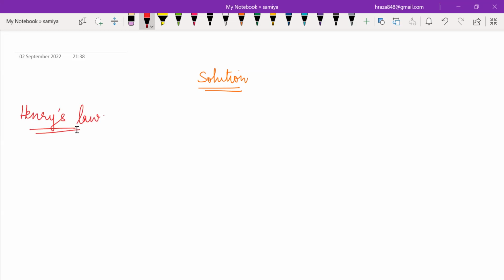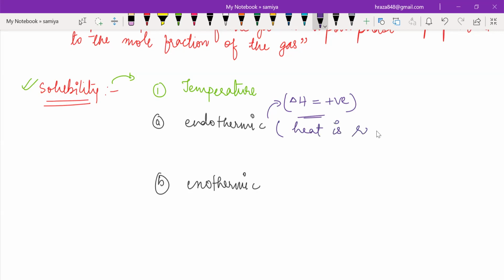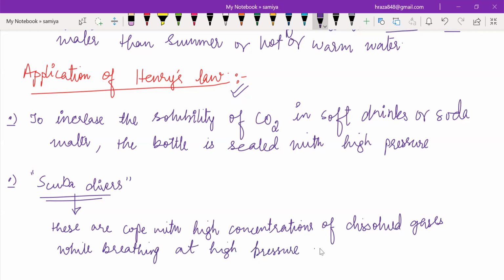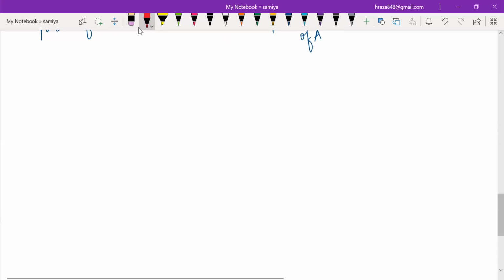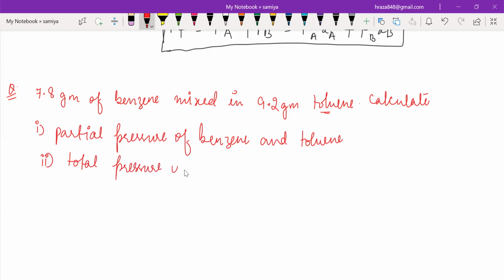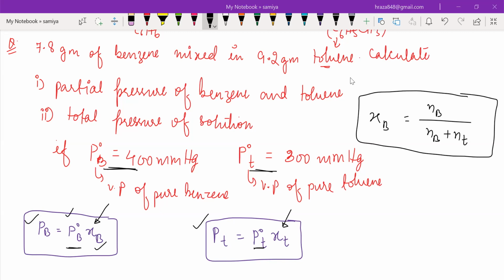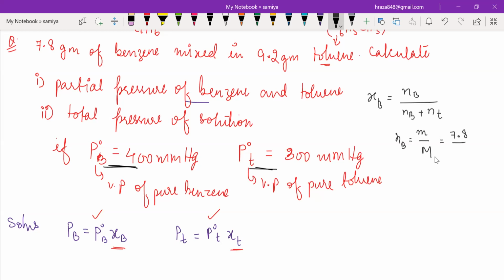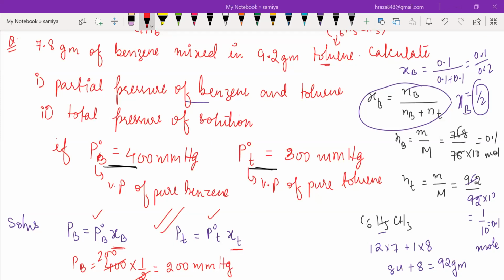Learnivio | Haloalkanes and Haloarenes | Lect 4 | 12th MEF | 02-09-2022